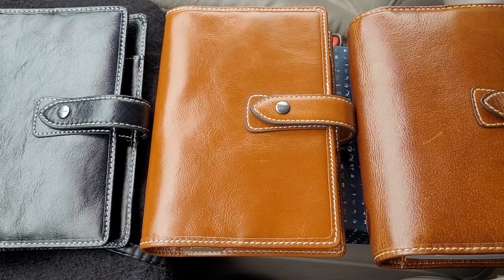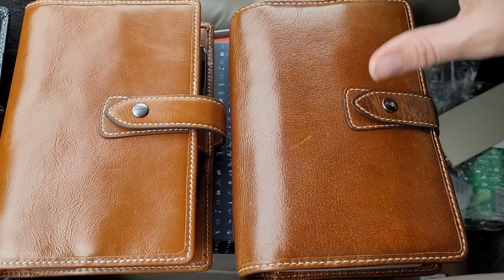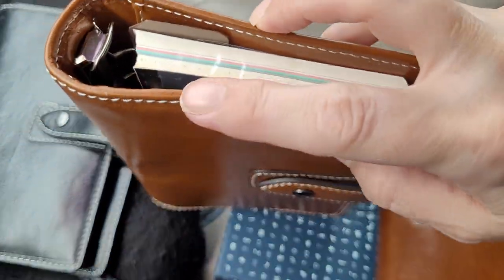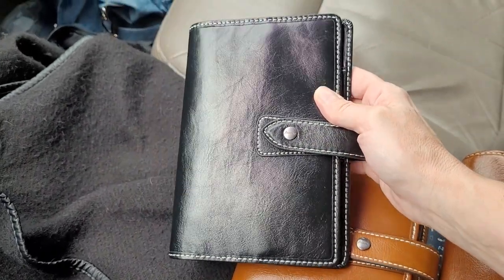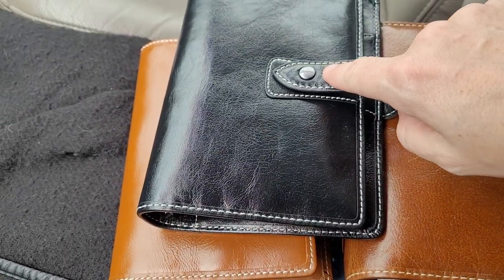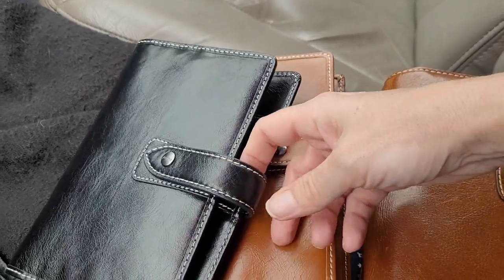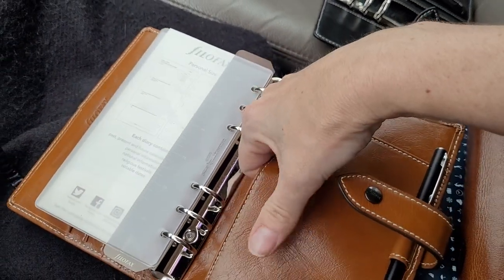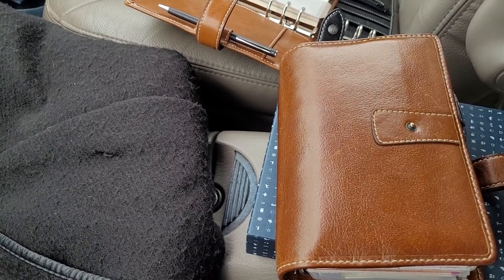The Filofax Maldens Are Changing!